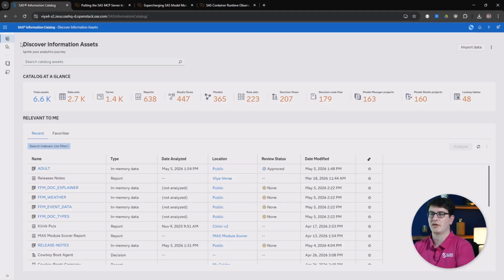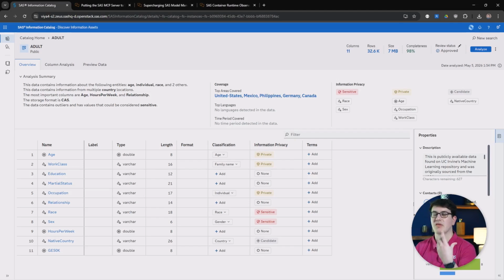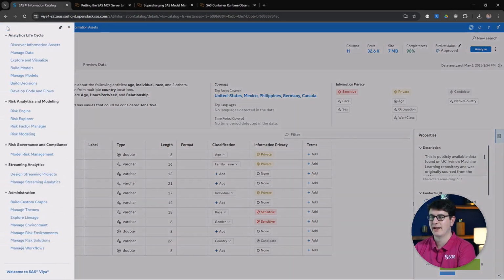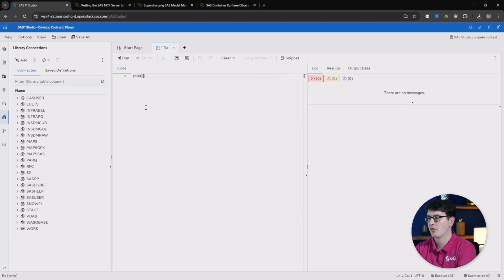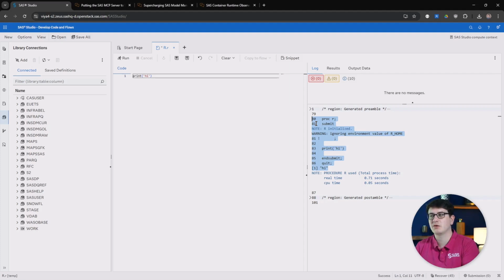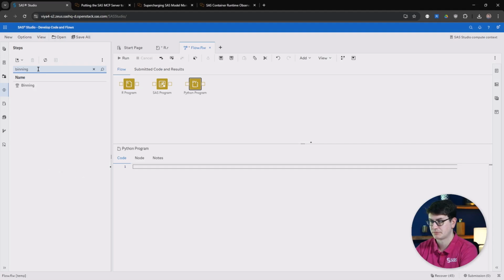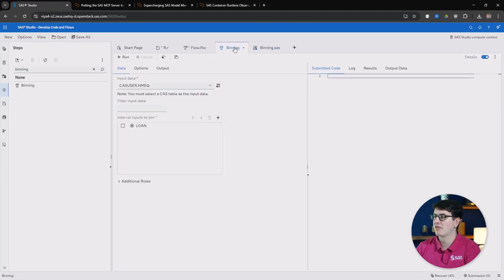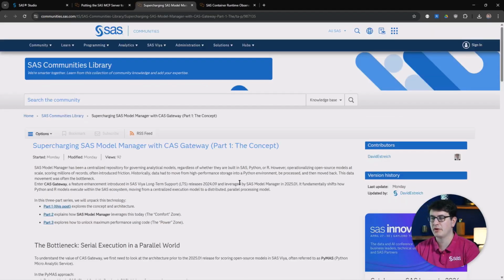R Programs, Admin Copilot and a lot more | Into the Viya Verse Ep. 40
Supercharging SAS Model Manager with CAS Gateway (Part 1: The Concept)

Timestamps:
00:00 - 00:18 - Intro
00:18 - 02:24 - SAS Information Catalog Asset View
02:24 - 03:17 - SAS Environment Manager Copilot
03:17 - 04:55 - R Code Editor
04:55 - 06:36 - Preview Code of SAS Steps
06:36 - 08:19 - Special Shout Outs & Outro